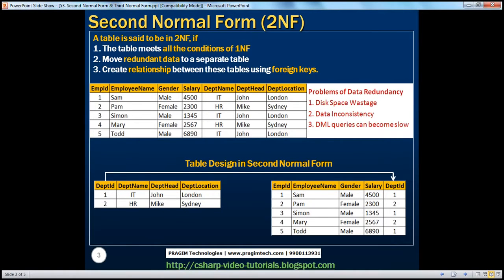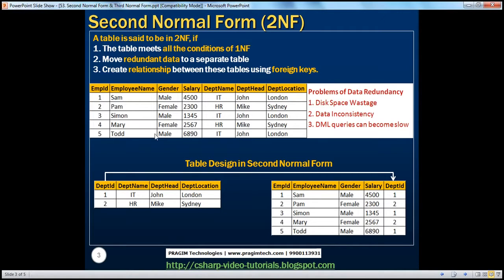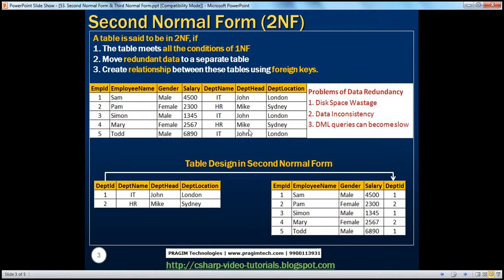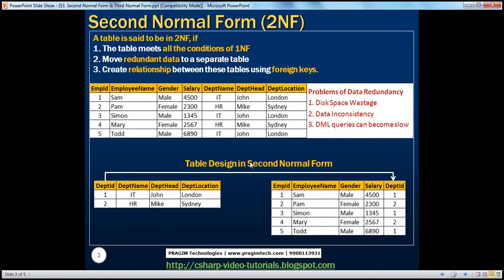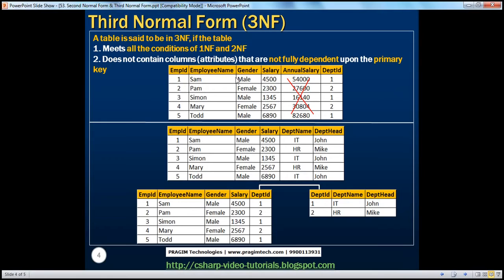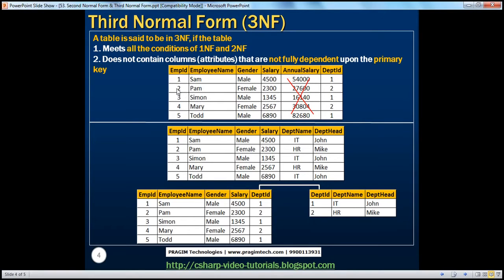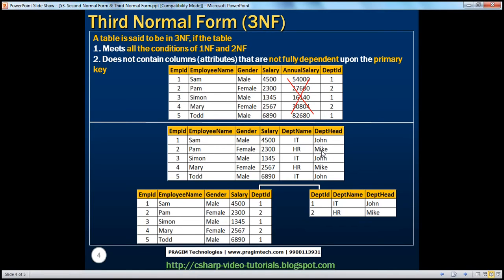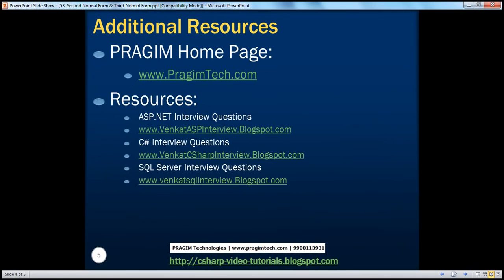Second normal form and third normal form Part 53